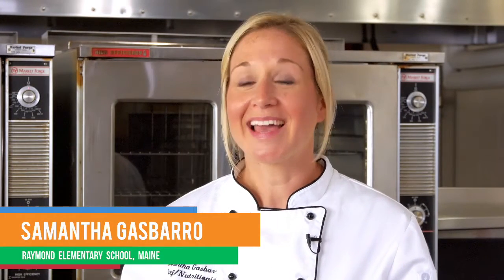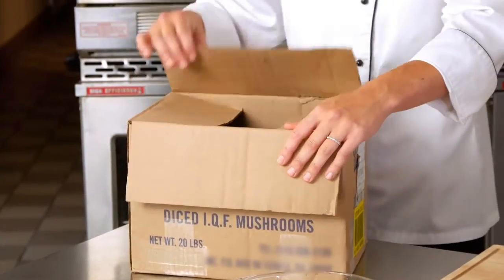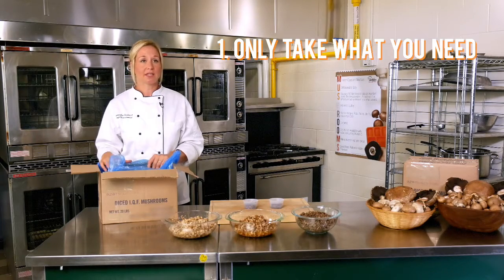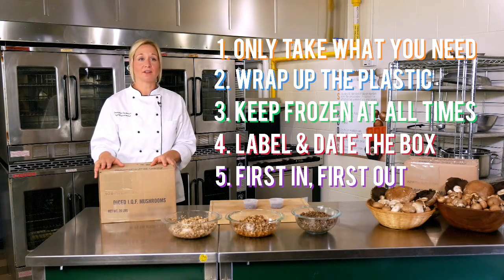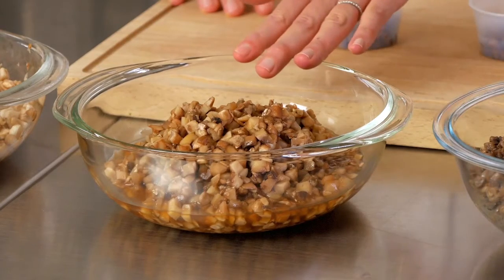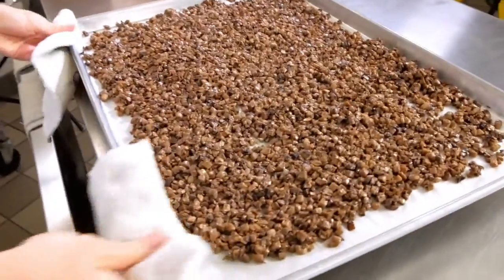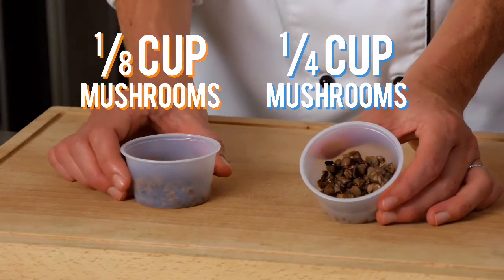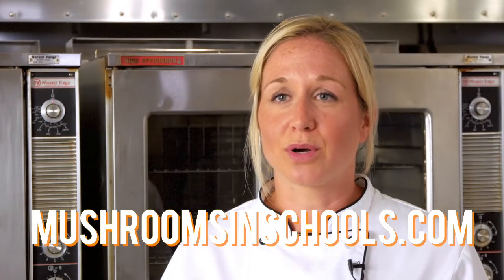Basic Handling & Storing of IQF Mushrooms